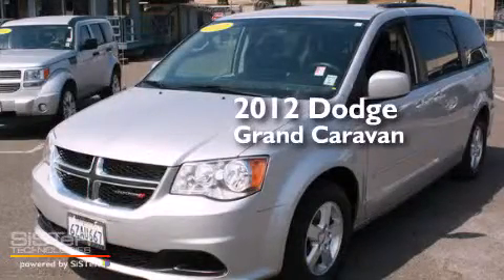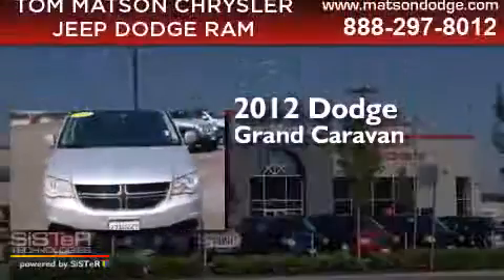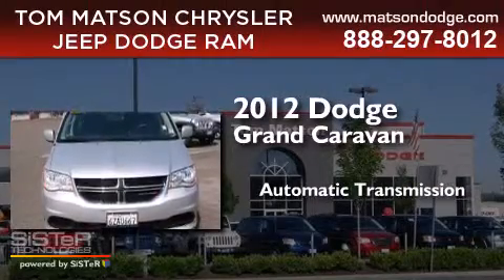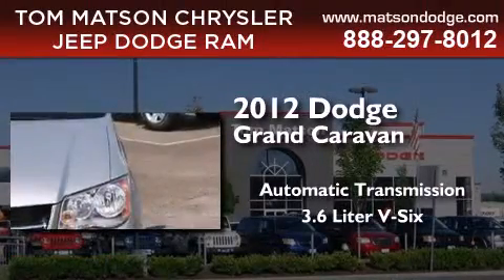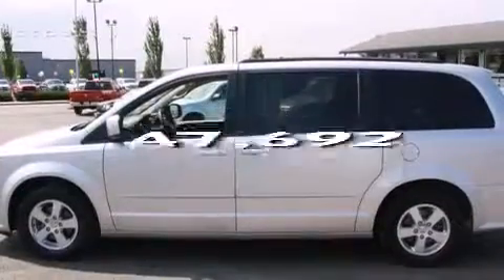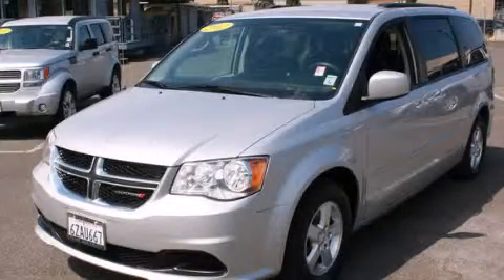2012 Dodge Grand Caravan Federal Way WA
We've been honored to serve the Auburn WA area , we promise that your experience at our dealership will exceed your expectations ! Year : 2012 Make : Dodge Model : Grand Caravan Engine : 3.6L V6 Trans . : Automatic Exterior : Bright Silver Metallic Miles : 47,692 Interior : Black/Light Graystone Tom Matson Dodge 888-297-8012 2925 Auburn Way N. Auburn , WA 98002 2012 Dodge Grand Caravan Auburn WA